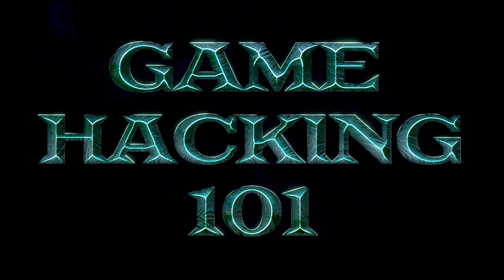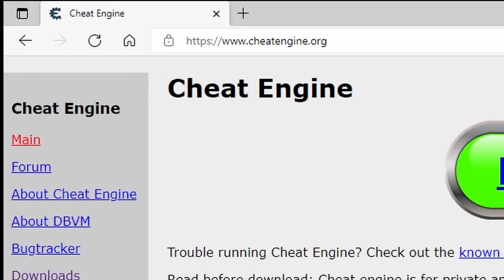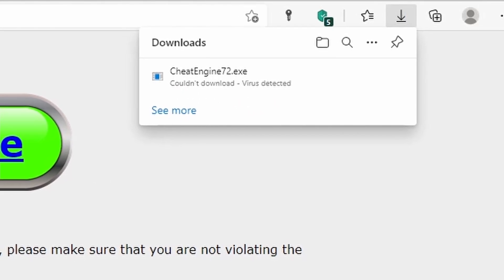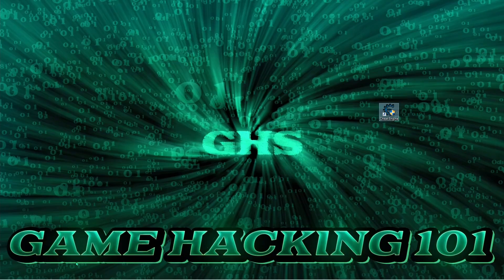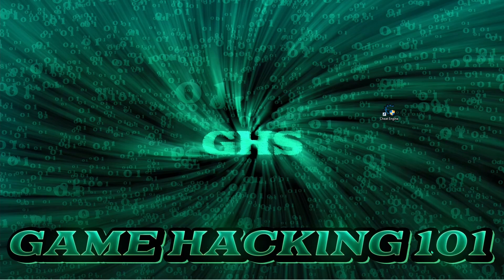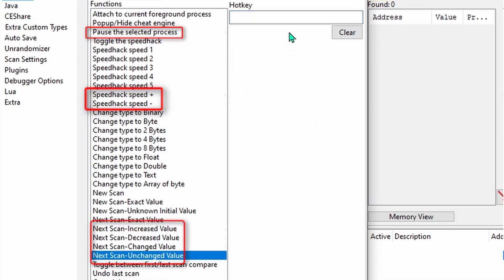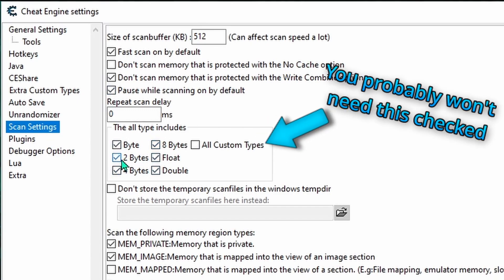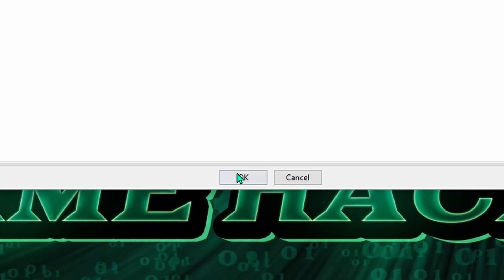Install Cheat Engine - Avoid Viruses and Adware! | GH101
Start making game hacks for FREE in 5 minutes!

Welcome to Game Hacking 101, the first video in the GHS Hacking Series!

In this video, learn how to get set up for Game Hacking FOR FREE on the PC in less than 5 minutes while avoiding viruses, ad-ware, and other surprises!
This video also covers how to get Cheat Engine working if you’re having issues getting it to run on Windows, and we show a few settings we recommend you change to get the most out of Cheat Engine before you start hacking games.

Here’s a summary of the recommended settings for your convenience:

1. Before opening Cheat Engine on Windows, right click the Cheat Engine icon then click properties, then Compatibility, and check “Run this program as an administrator.”

2. Then open Cheat Engine, and at the top, click Edit - Settings.

3. Under the General Settings menu, place a checkmark next to “Show all windows in the taskbar”.  This allows you to hover over the CE icon in the task bar and show all Cheat Engine windows you have open (it really helps you to not lose windows as you open more tools in Cheat Engine).

4. Setup your hotkeys!  It is HIGHLY RECOMMENDED that you setup the following hotkeys to make using Cheat Engine scanning functions much easier. (Hint: don’t use the same keys as the game you’re hacking 😊 )

a. Pause the Selected process – Pause the game with Cheat Engine
b. Speedhack speed + – Makes most games run faster (useful to fly through cutscenes)
c. Speedhack speed -  – Decreases run speed of most games (or reverse speedhack +)
d. Next Scan-Increased Value – Executes an increased value next scan
e. Next Scan-Decreased Value – Executes a decreased value next scan
f. Next Scan-Changed Value – Executes a changed value next scan
g. Next Scan-Unchanged Value – Executes an unchanged value next scan

5. Extra Custom Types menu is new to Cheat Engine 7.2.  It allows you to add Big Endian value types to the Cheat Engine scan tool drop down box.  This is incredibly useful for emulators since many of them use Big Endian byte arrangements rather than Little Endian which is used by default in PC games.

6. In the Scan Settings menu, place a checkmark next to Pause while scanning on by default.  This causes Cheat Engine to freeze the game while it’s running a scan.  This is mandatory to find some values that might be changing during the scan because you’d miss these values otherwise.

7. Place checkmarks for all the entries under “The all type includes” except for “All Custom Types” unless you’re dealing with emulators.

8. Place a checkmark next to “Don’t store the temporary scanfiles in the windows tempdir” then click the Folder Icon and choose a location you’ll be able to access easily.  Cheat Engine creates temporary files where it stores the results of scans, and if you don’t delete these every so often, huge amounts of memory can be taken up over time as you use Cheat Engine.  (It’s not that big of a deal, just delete the files once or twice a month unless you’re a CE Power User).

9. If you plan on using Cheat Engine with Emulators, place a checkmark next to MEM_MAPPED:

10. Under Debugger Options Menu, change the “Debugger method” to “Use VEH Debugger”.  Windows Debugger is easily detected by games checking for external debuggers trying to get access.

11. And finally make sure you click OK at the bottom to save the changes you just made!

And that’s it!  We hope you enjoyed the video.

We have many more videos in the Game Hacking Shenanigans Hacking Series that will walk you through exactly how to use Cheat Engine to tailor games to exactly how you want them!

the number one place to learn how to hack games.

Images provided by Pixabay.